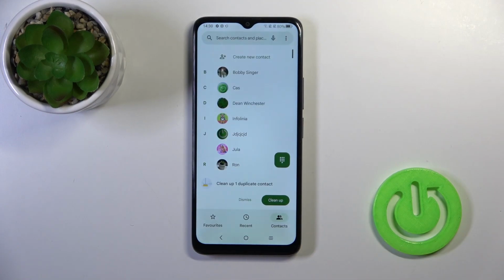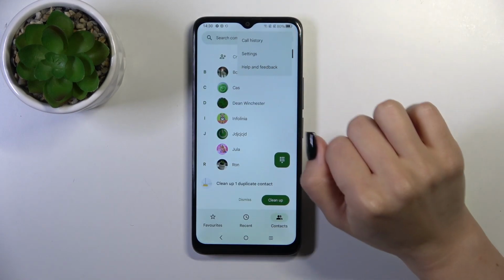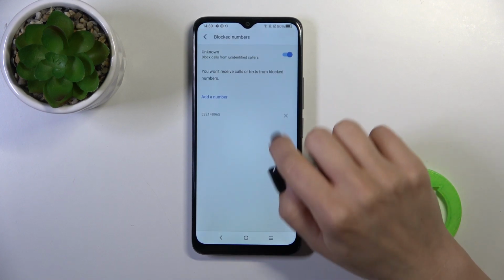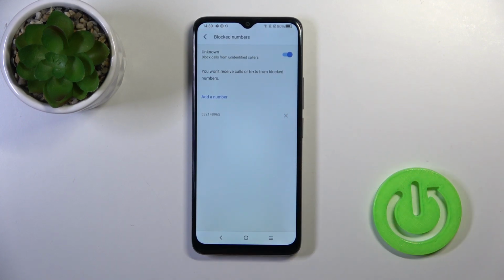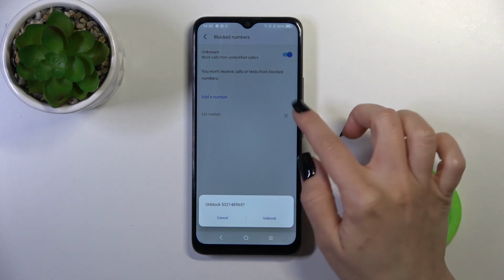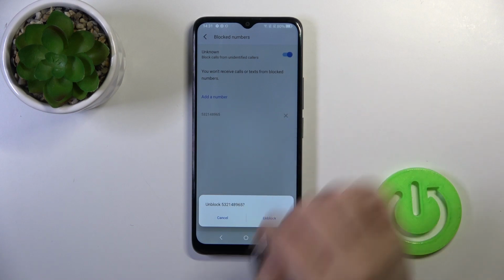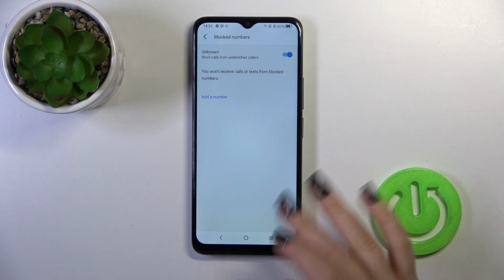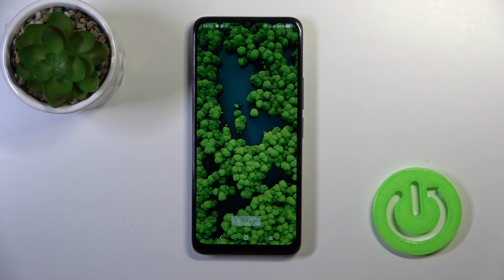How to Unblock Number in TCL 405 – Remove Number from Black List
If you wish to unblock the number in your TCL 405, then here we are coming with help! In this tutorial, we will quickly guide you through the whole process of unblocking the number. You'll be able to remove the number from a blacklist with literally a few simple steps. So let's follow all shown steps and successfully unblock the number in TCL 405!

How to unblock number in TCL 405? How to remove number from blacklist in TCL 405? How to turn off blacklist in TCL 405? How to delete blacklist in TCL 405? How to find blacklist in TCL 405? How to enter blacklist in TCL 405? How to block a number in TCL 405? How to block a call in TCL 405? How to block texts in TCL 405? How to block messages in TCL 405? How to create a blacklist in TCL 405?